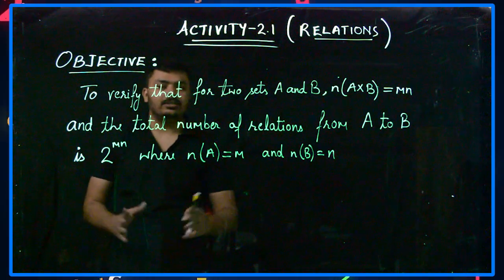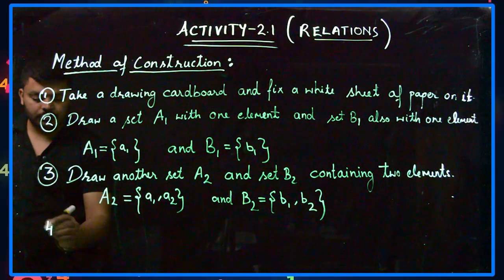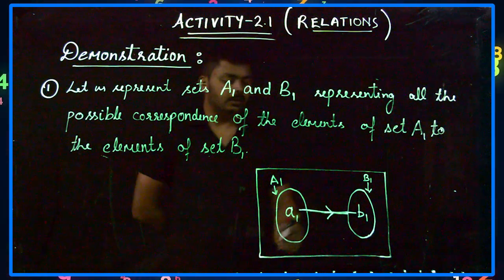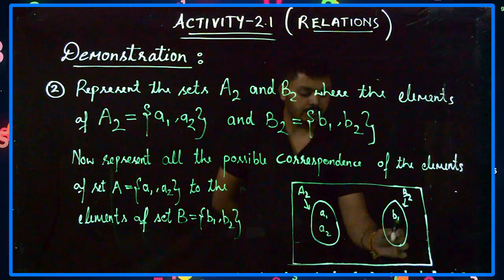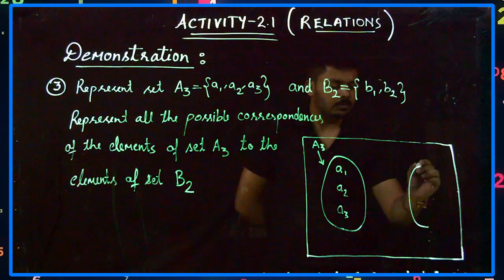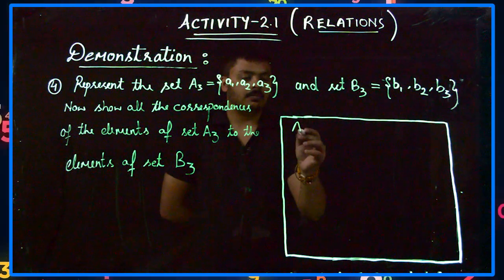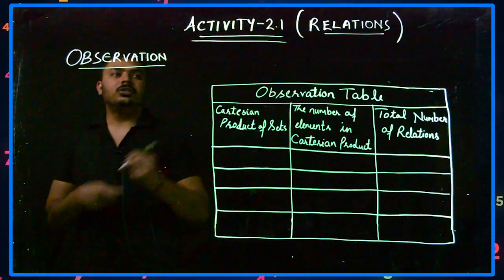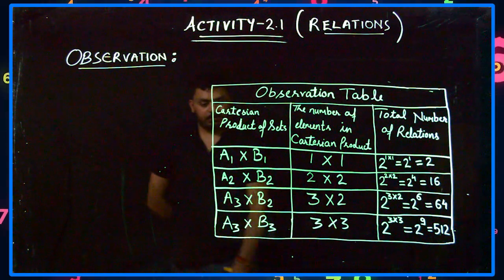Activities 2 .1 (Relations)